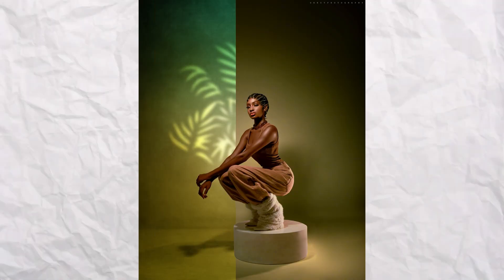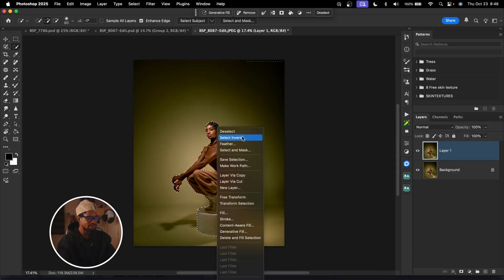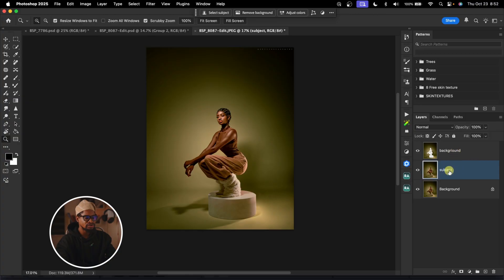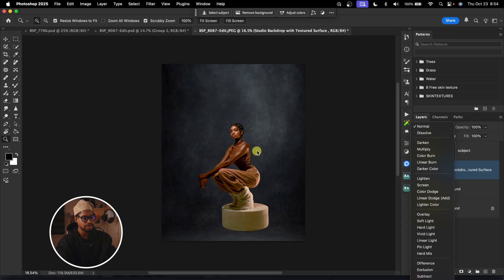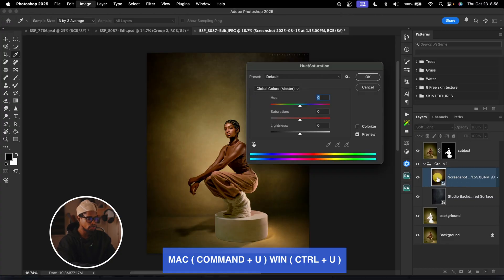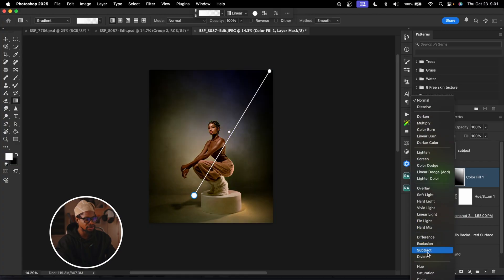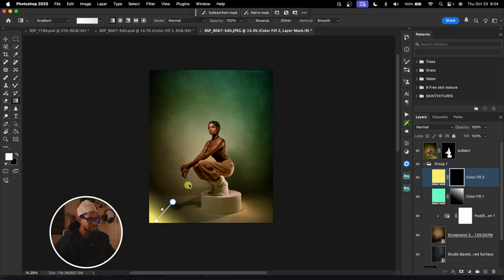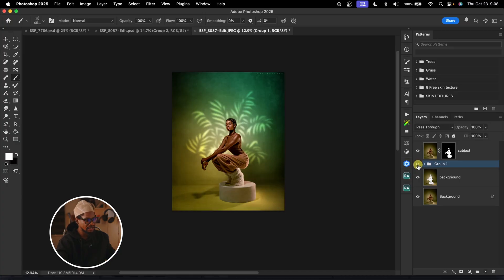How To Turn Paper Background To Texture in Photoshop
This video explains How you can turn studio paper background to texture background inside of photoshop, it also explain how you can add color gradient to your studio background

CREDITS
●Photo credit Geezyphotography